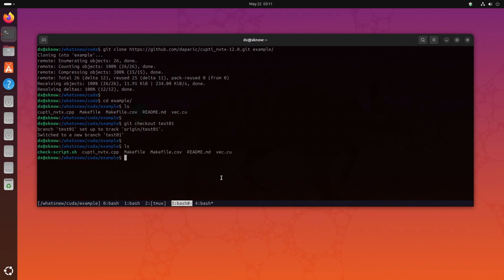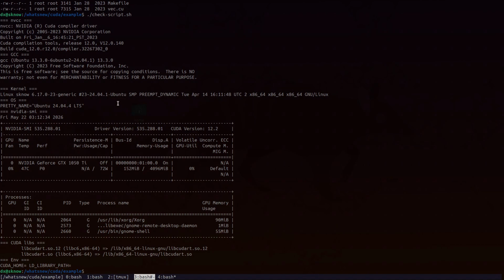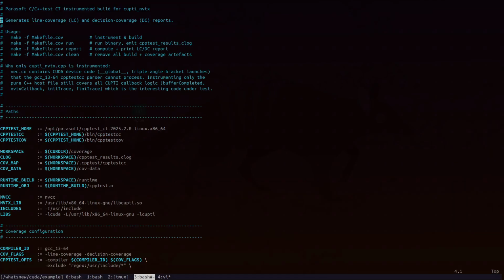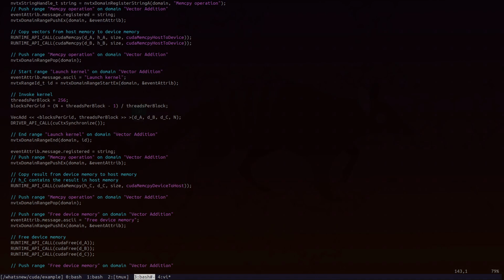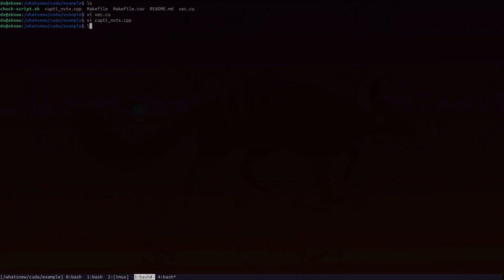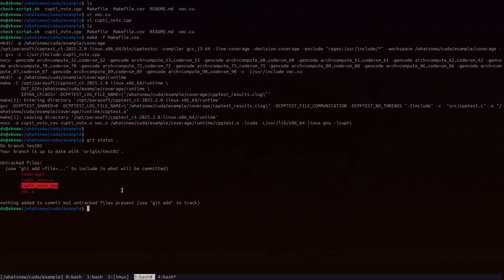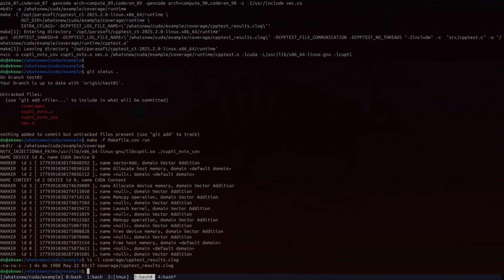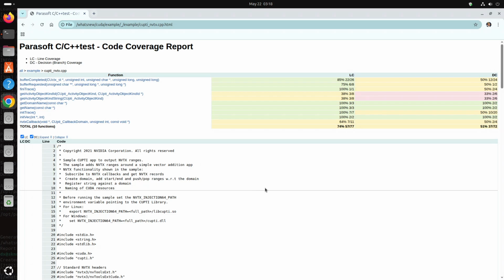Instrumenting CUDA Build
Computing code coverage metrics